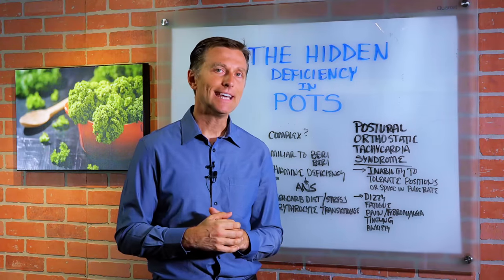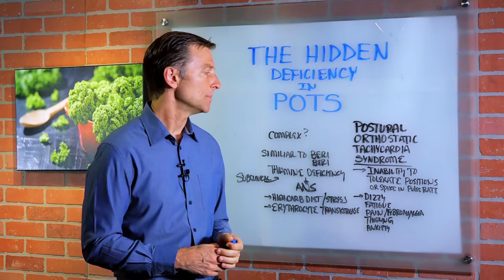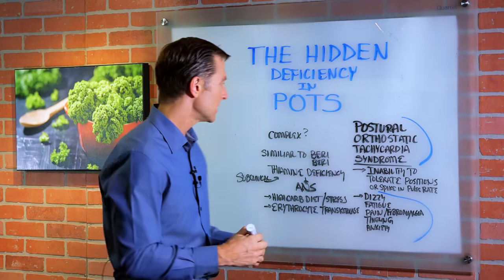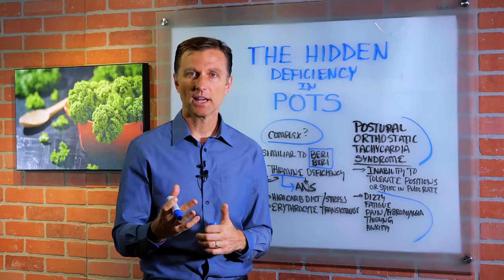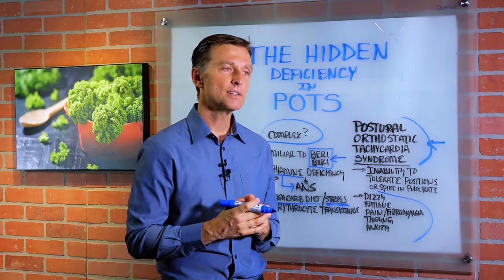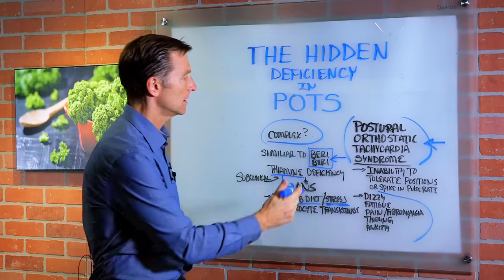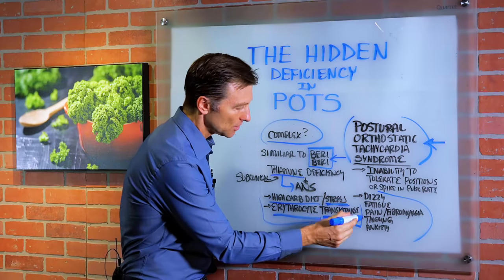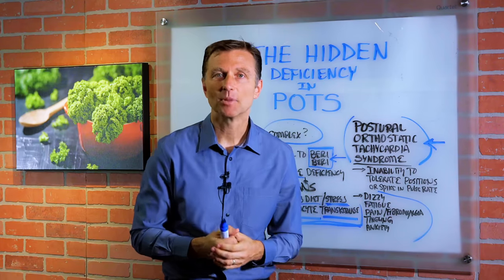Hidden Deficiency in POTS (Postural Orthostatic Tachycardia Syndrome) – Dr.Berg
In this video, Dr. Berg talks about the hidden deficiency in a condition called POTS or Postural Orthostatic Tachycardia Syndrome.

This condition involves the inability to tolerate different positions or a spike in pulse rate which is related to the dysfunction of the autonomic nervous system.

The symptoms of this condition are very similar to another condition called Beri Beri which is a vitamin B1 (Thiamine) deficiency.

Symptoms of POTS:
• Dizziness
• Fatigue
• Pain / Fibromyalgia
• Neurological Tingling of the Feet and Hands
• Anxiety, Depression

Causes of Vitamin B1 Deficiency:
• Consuming a lot of refined sugars and carbohydrates
• Stress – Anything that would shock the system or stresses that could specifically deplete vitamin B1.

Erythrocyte Transketolase – The test to determine if it’s a subclinical deficiency and this measures the function of the B1 in the body.